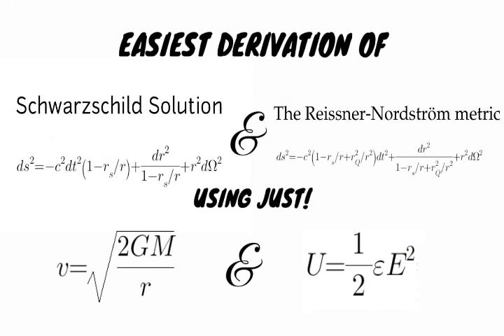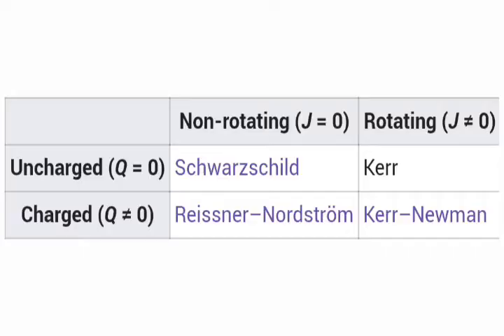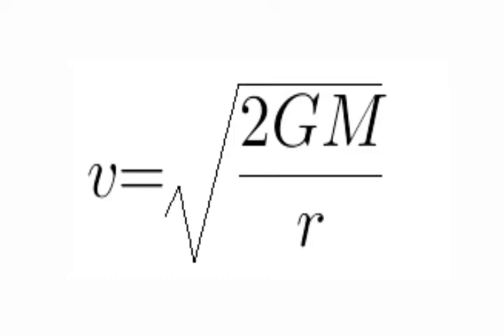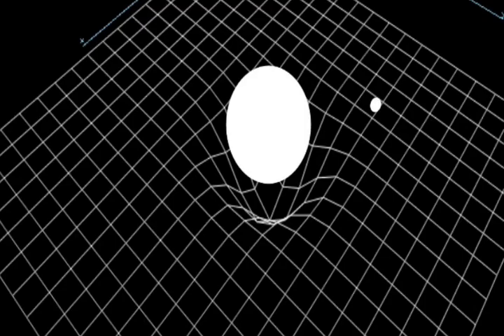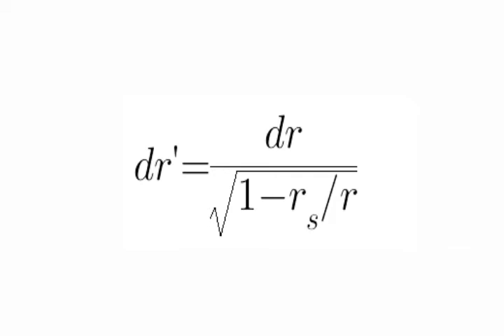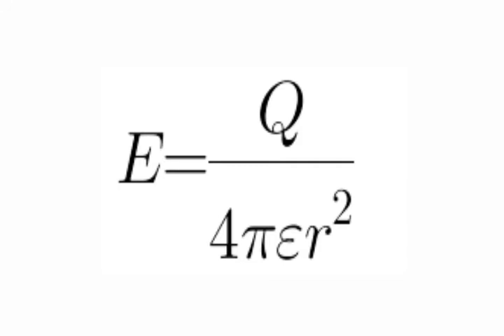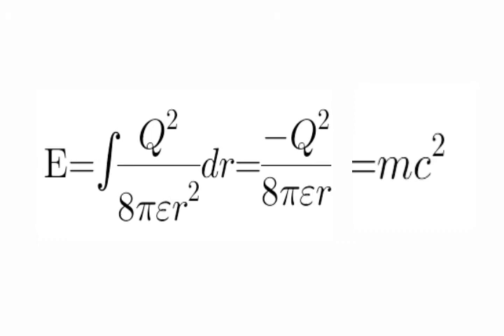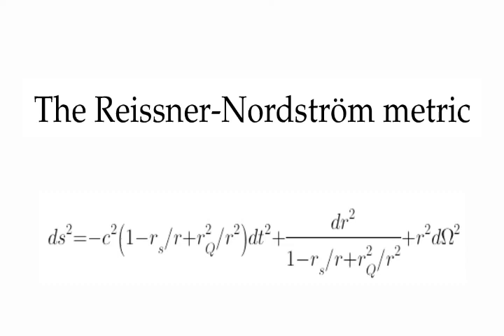Easiest Derivation of Schwarzschild and Reissner - Nordstrom Metric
Hello, this channel MULTITECHTALKS is meant to provide unique content to you guys regarding amazing topics in the field of science, technology and editing like some unique topics not available on YouTube like 36 dimensions, quantum fluctuations, time traveling, quantum computers and other cool stuffs. I also upload my editing creations and some tech stuffs that aren't available on YouTube.

Software -

IGNORE THE TEXT BELOW